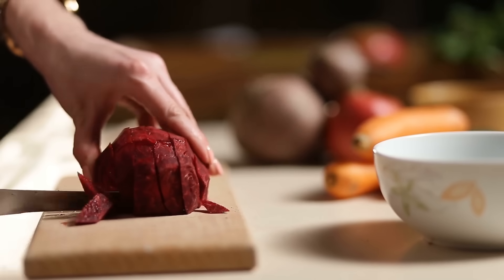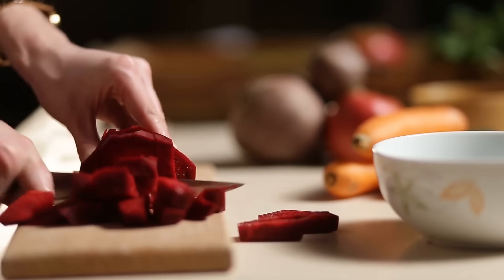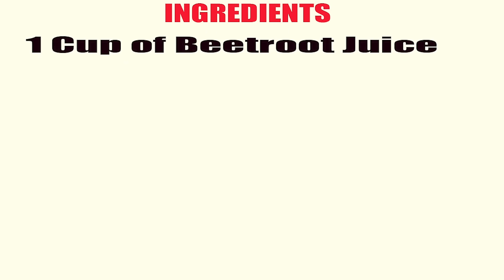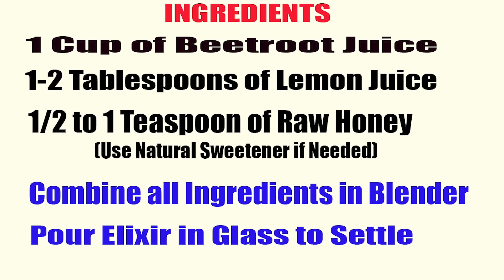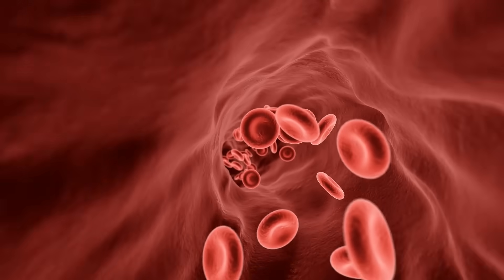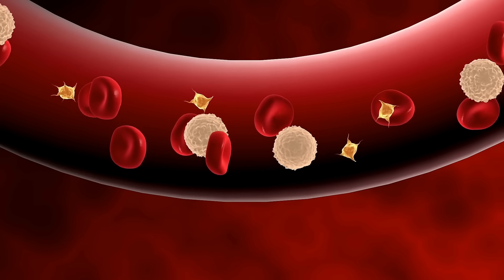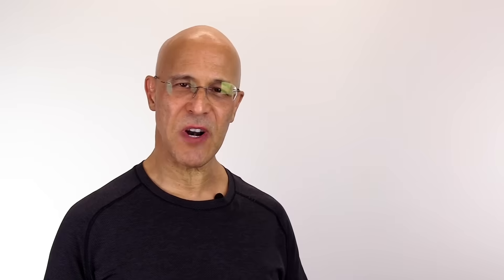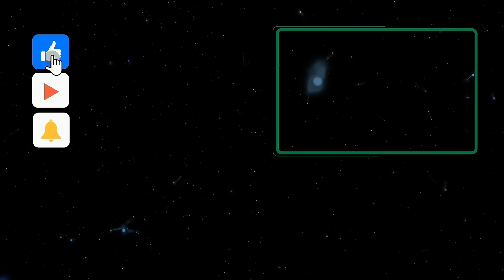1 Cup...Increases Blood Flow and Circulation in Legs & Feet! Dr. Mandell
Nitric oxide is a molecule that’s produced naturally by your body, and it’s important for better circulation and blood flow to your legs and feet.
Its most important function is vasodilation, meaning it relaxes the inner muscles of the blood vessels, causing them to widen and increase circulation.
Beetroot juice has a positive effect on the cardiovascular system. The widening of blood vessels caused by nitrate ingestion not only improves circulation, but also decreases the risk of heart disease, hardening of the arteries (atherosclerosis) and vascular disease.